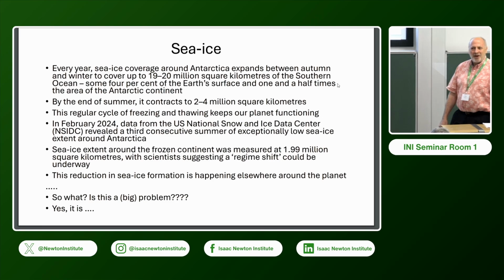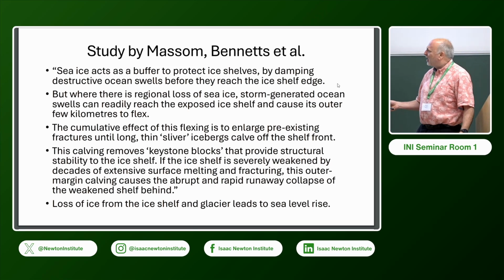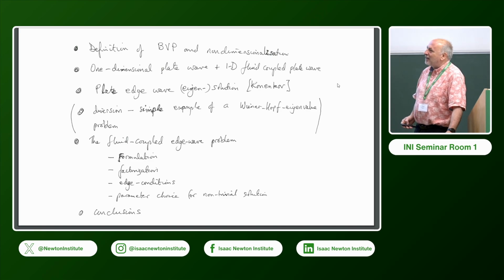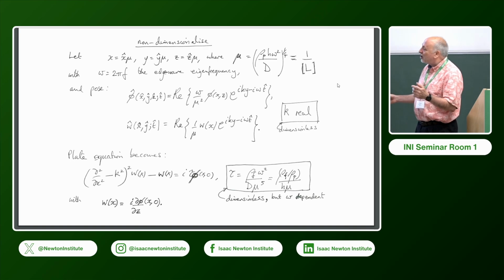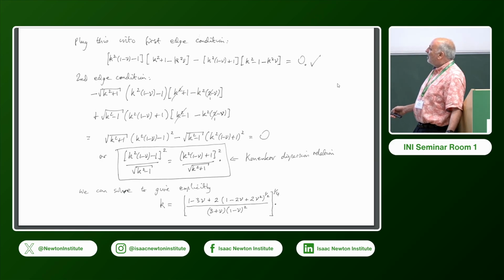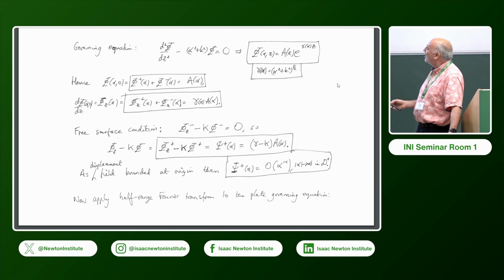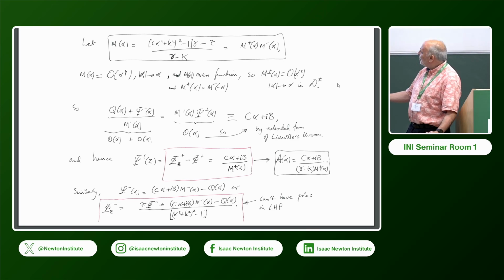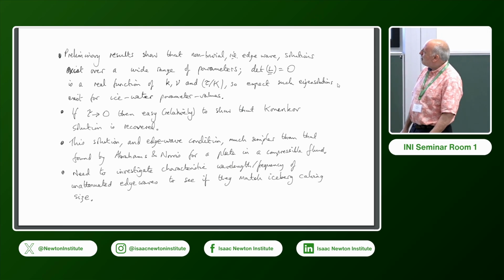Prof. David Abrahams | Do edge waves exist on ice shelves?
Title: Do edge waves exist on ice shelves?
Speaker: Professor David Abrahams (University of Cambridge)
Date: 4th Jul 2024 - 9:30 to 10:15